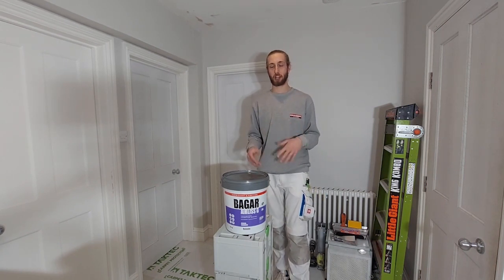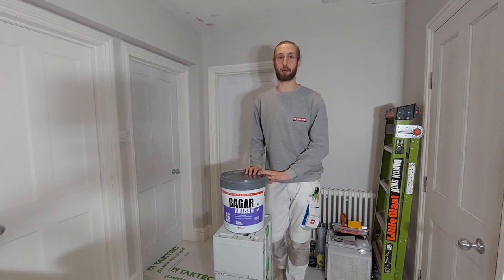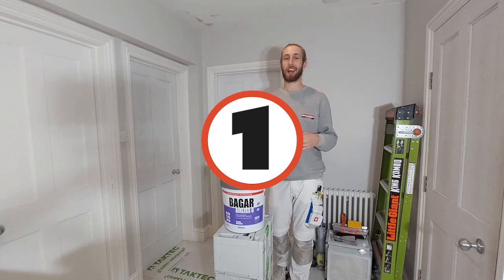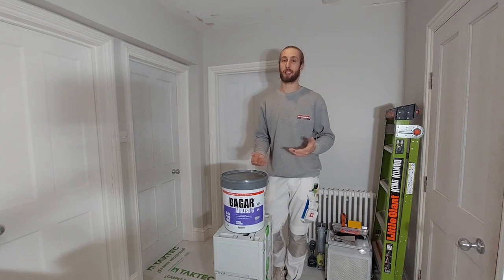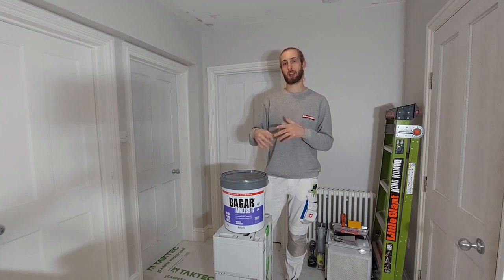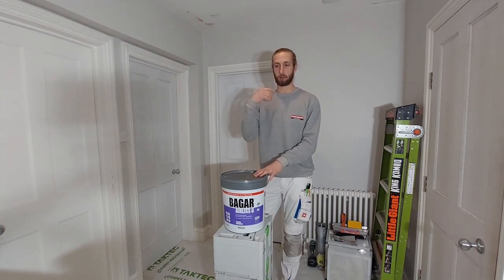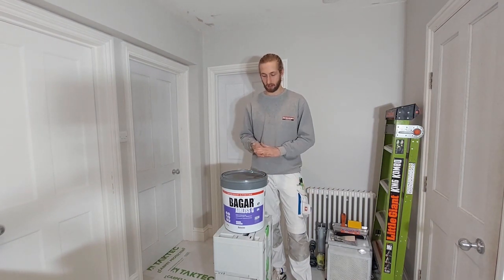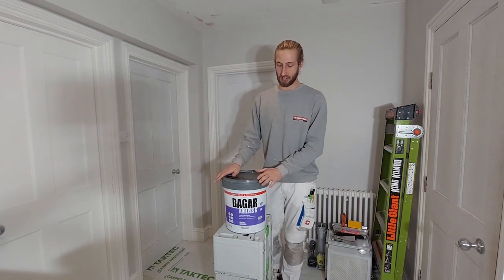PRODUCT REVIEW: Bagar Airless G Ready Mixed Spray Plaster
Do you offer spray plastering as a service? Nick Sammut of Rushmoor Painting and Decorating has been testing BAGAR AIRLISS G Ready mixed spray-applied plaster from Beisssier, on his latest project.

This can be sprayed on up to a maximum thickness of 5mm, making a great choice from Artex cover ups or as an alternative to thistle plaster. Available in the UK from Belmore Tools The manufacturer state the following advantage: smooth application, good levelling qualities, easy to sand, white fine finish manual or mechanical application.